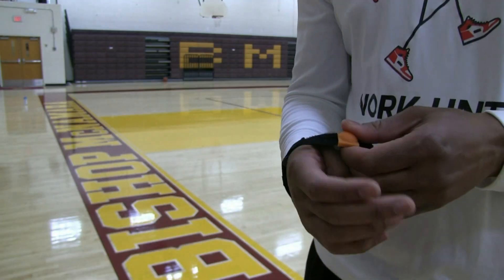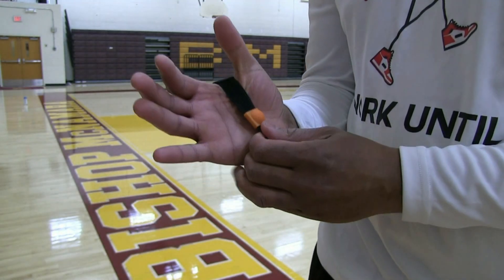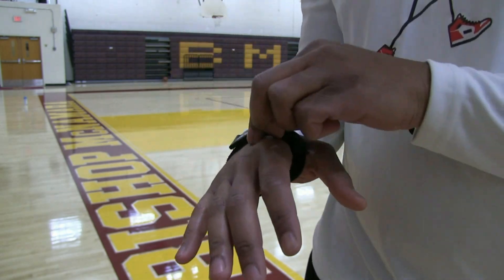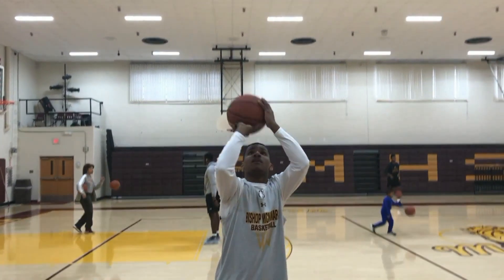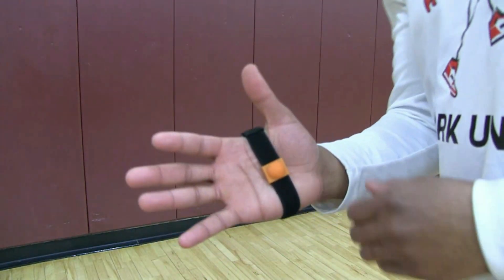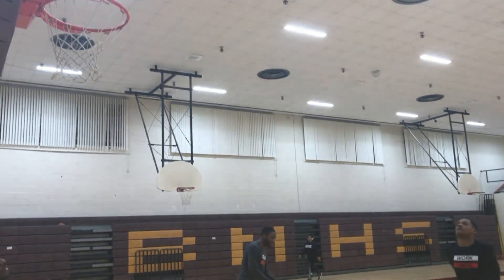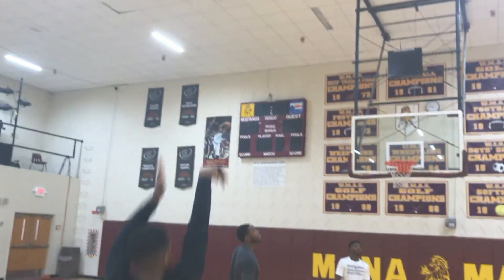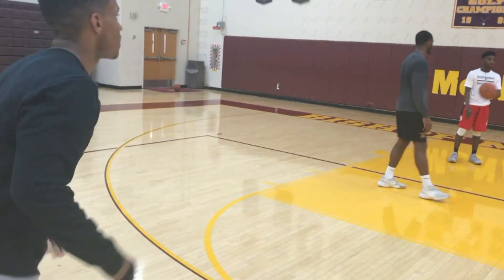BHG OFF PALM Shooting Aid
BALL HOG OFF PALM- Keeping the basketball on your fingertips and off your palm is the most fundamental aspect of the jump shot.  Shooting the ball from your palm breeds inconsistency, commonly referred to as streak shooting.  A streak shooter can make five in a row and then miss the next eight. If you are looking to develop a more consistent jump shot by utilizing your finger tips instead of your palm, the OFF Palm Shooting Aid is for you.